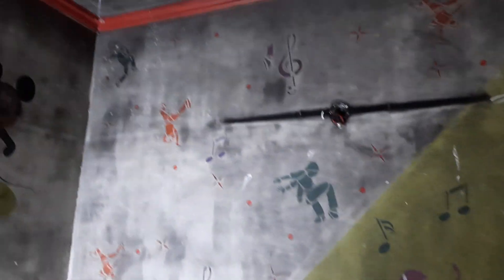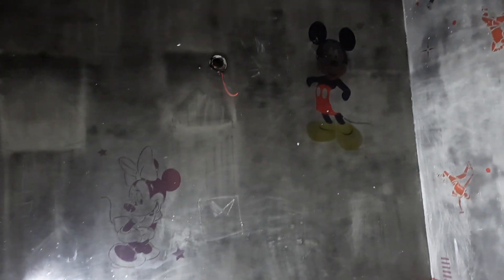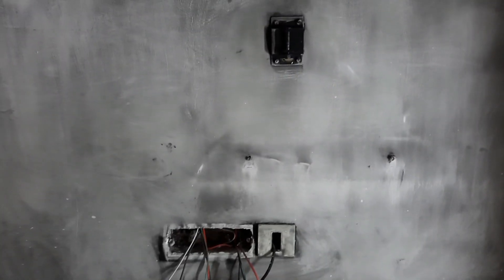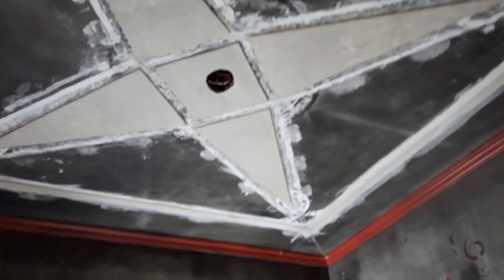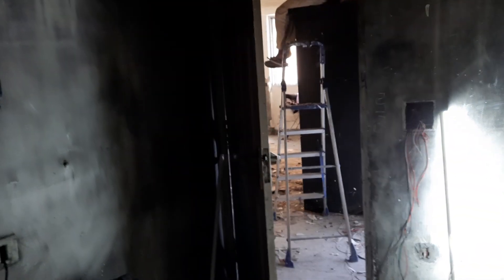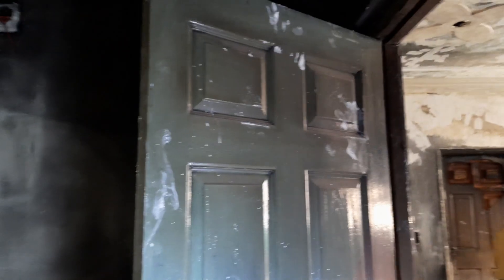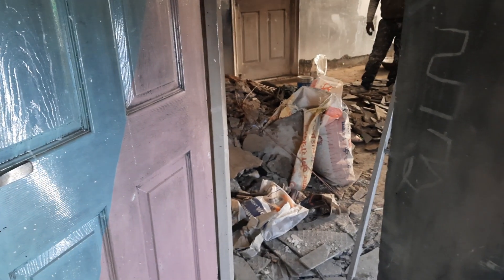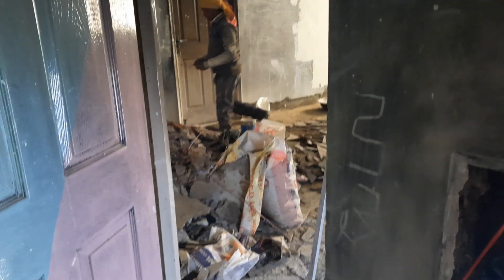Trying to get my daughter room redone after the fire mishap..